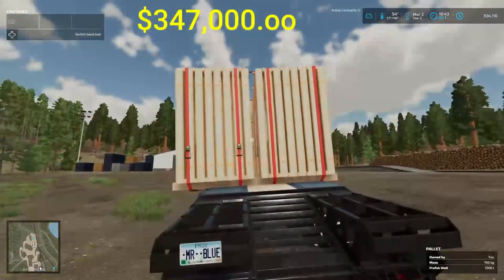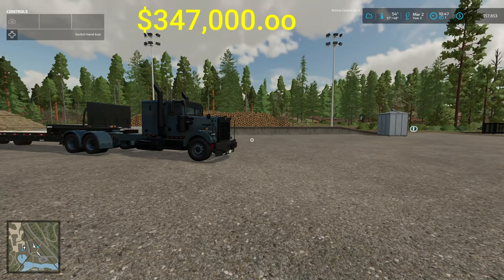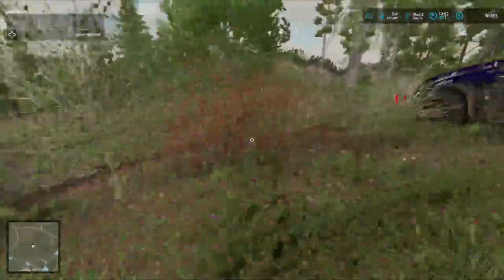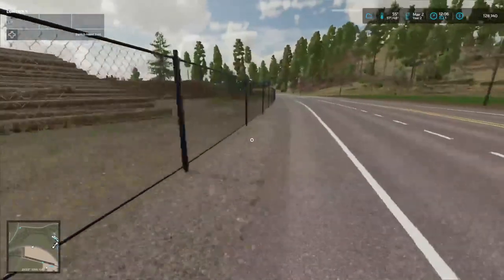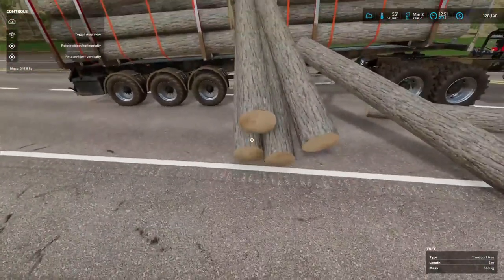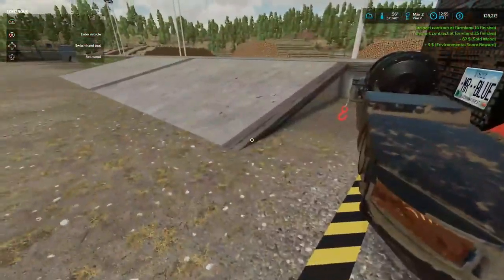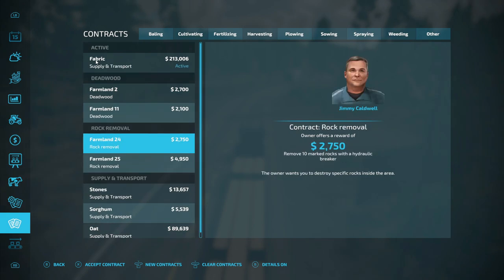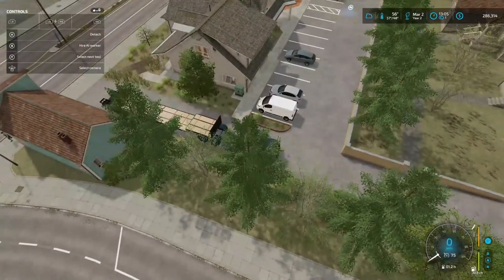Silverrun Forest Ep. 23, Farming Simulator 22, Can We Make A Profit From This Contract!!